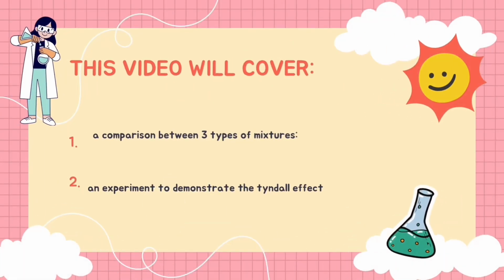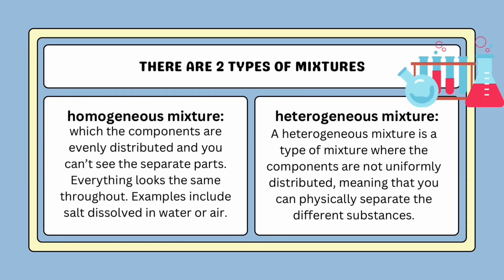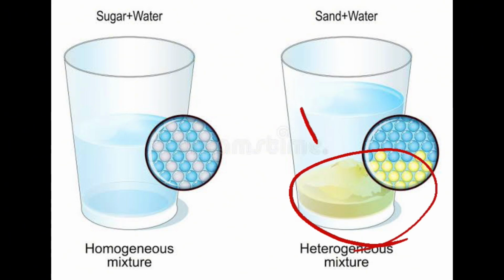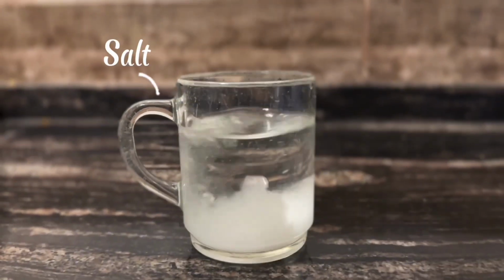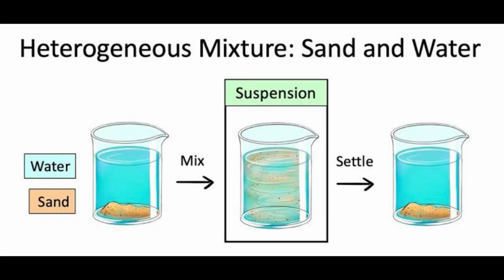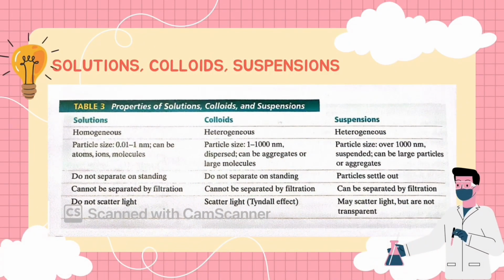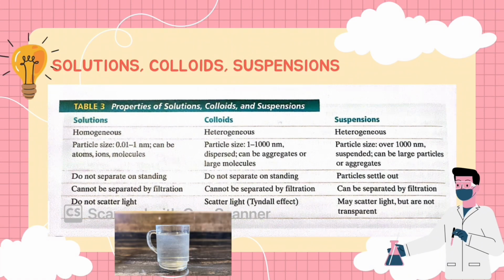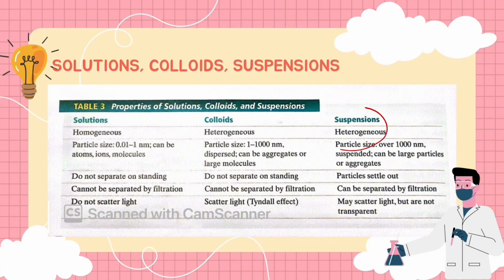chemistry project term 3